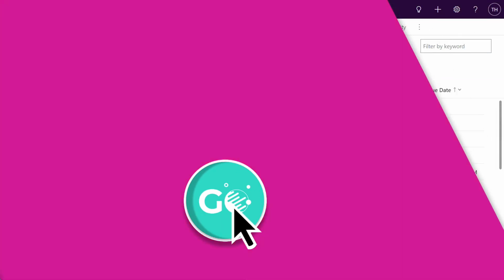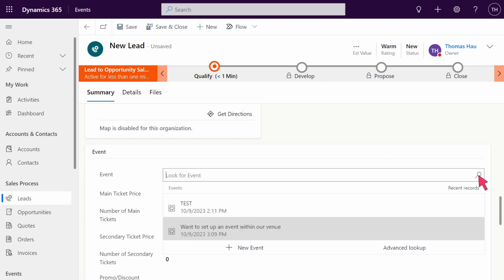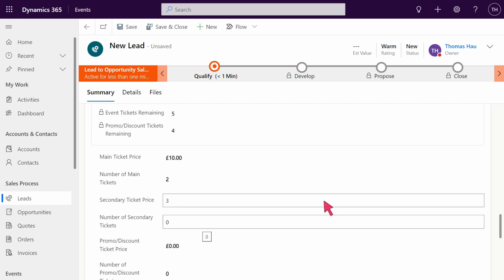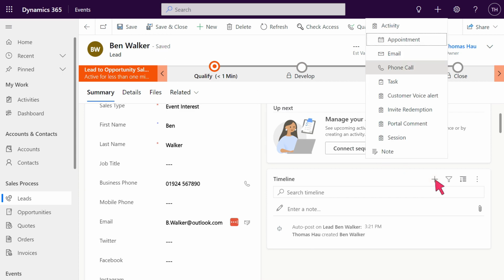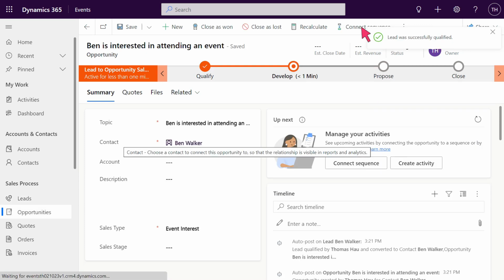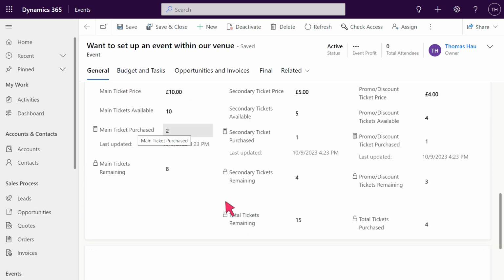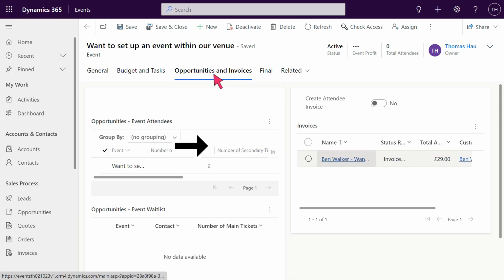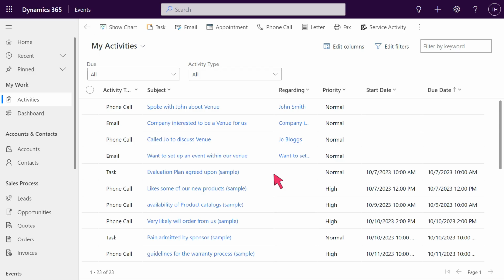How to take event bookings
By the end of this guide you should be able to explain how to navigate the CRM interface to sell tickets, and book attendees into an existing event you are organizing.

In this Dynamics CRM for events, you can utilize the sales process to efficiently sell tickets and make bookings for existing events stored in the system. Throughout this process, you can manage tasks such as setting ticket prices, tracking activities that contribute to organizing ticket sales for events, and more.